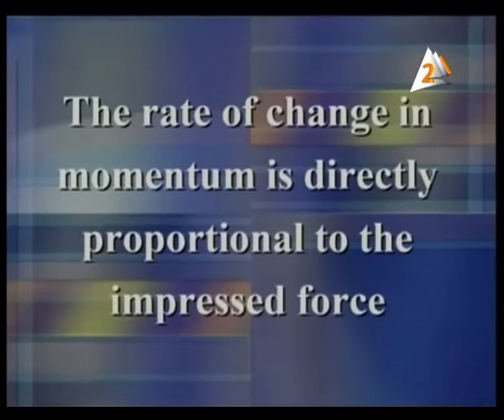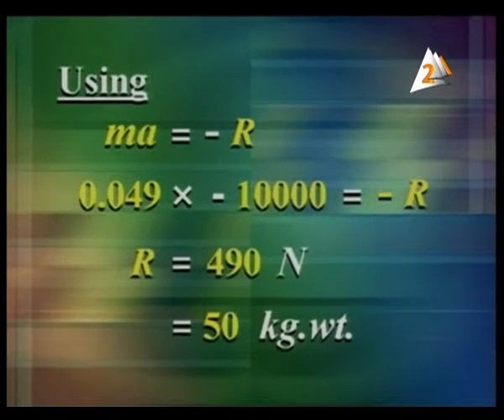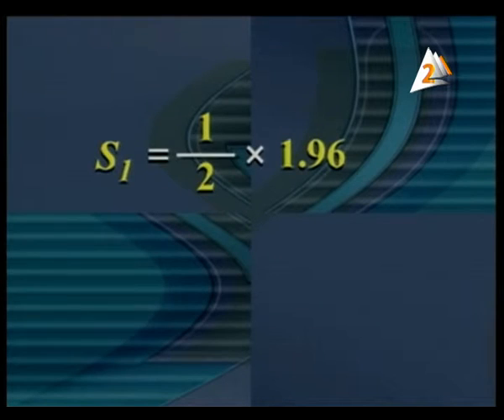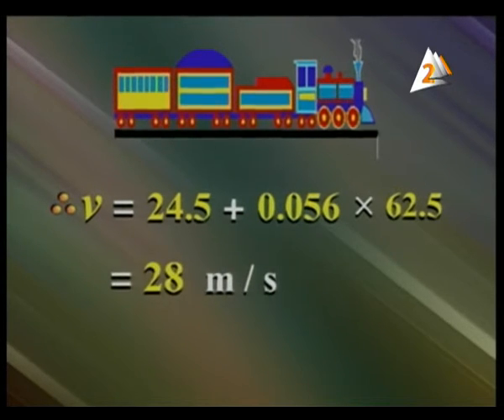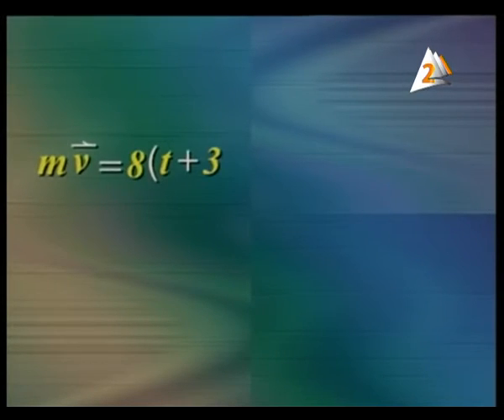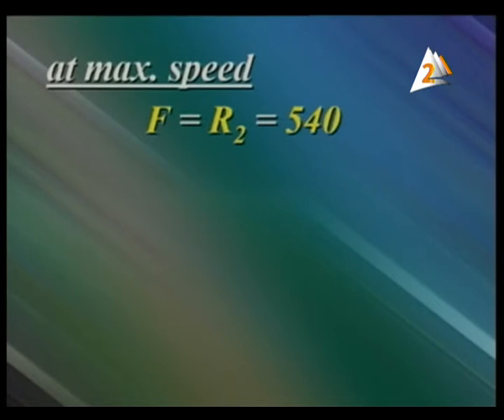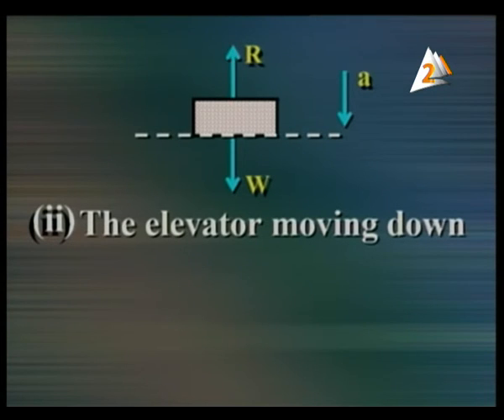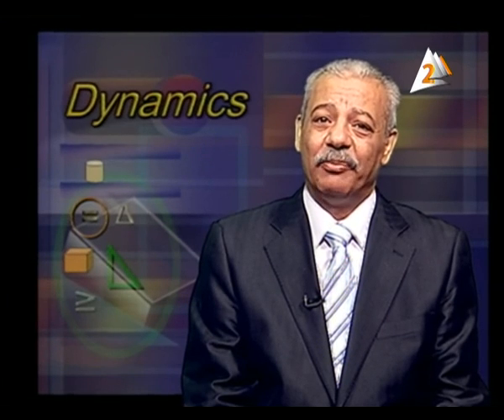05 11 2015 رياضيات لغات للثانوية العامة التليفزيون المصري